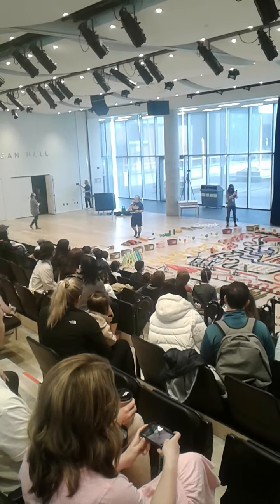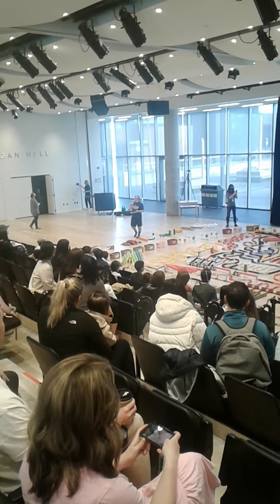Domino Man Part 2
Bill Oakey at the Halifax Central Library. May 13, 2022